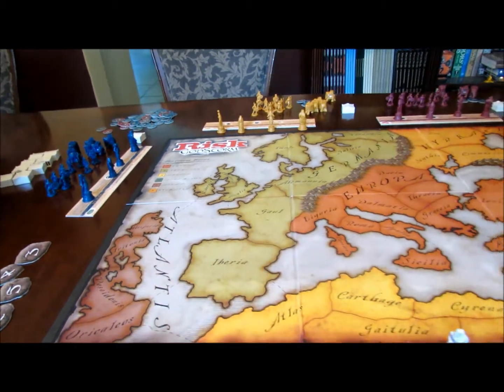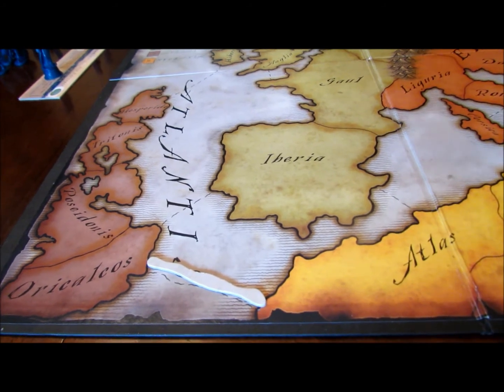Risk Godstorm 2.1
Risk God Storm tutorial part II. Music by Nicholas Hooper - Journey to the Cave: Harry Potter and the Half Blood Prince